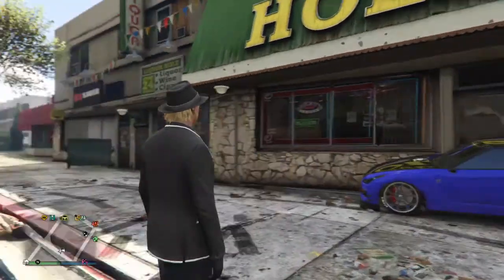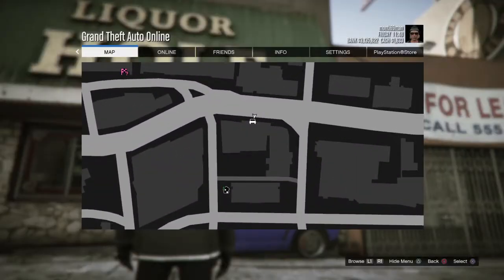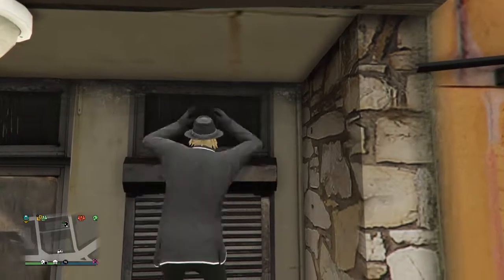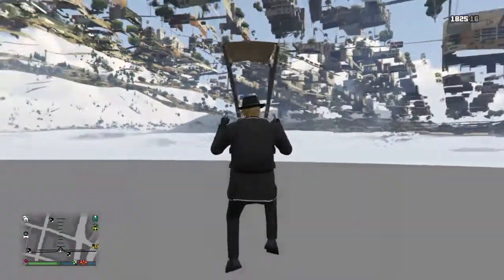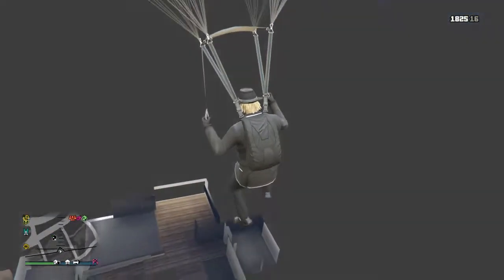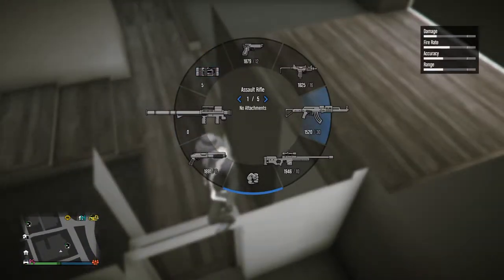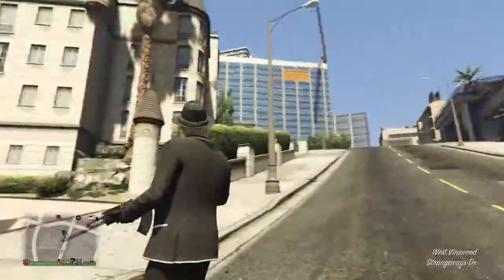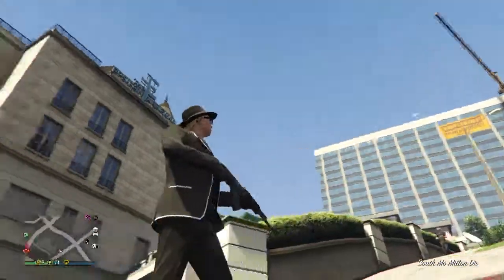GTA 5 online Getting on top of Michaels house under map glitch from GameBreakerMaster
Under map glitch of Michaels house